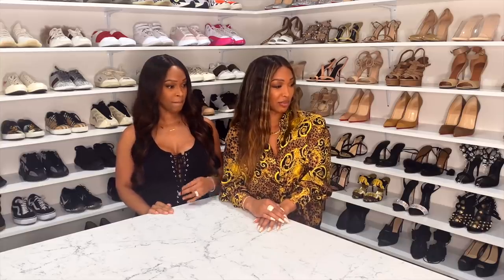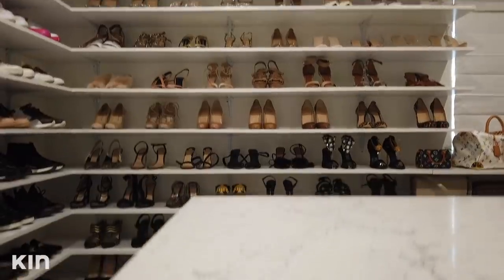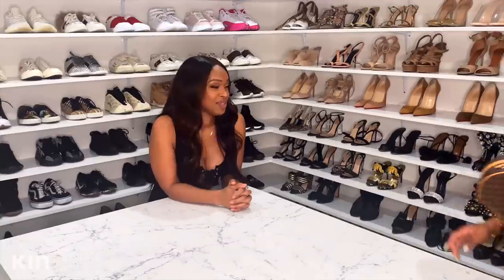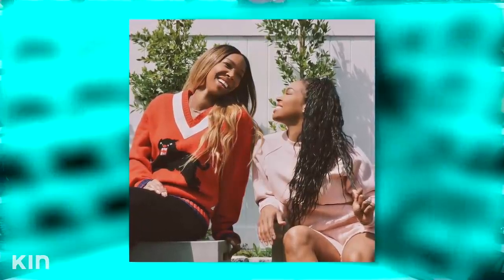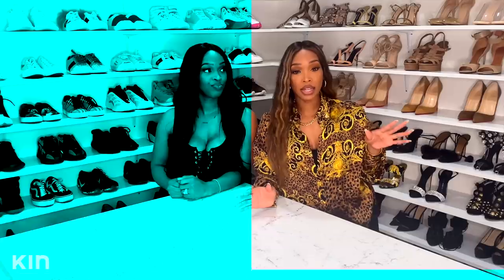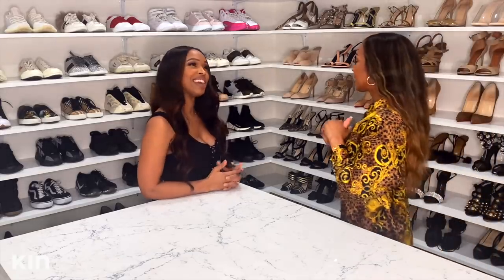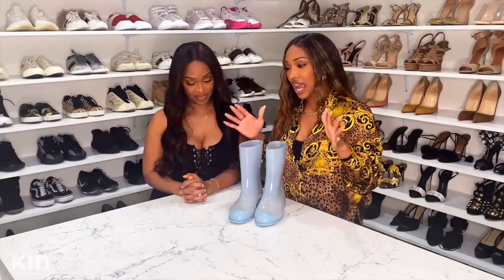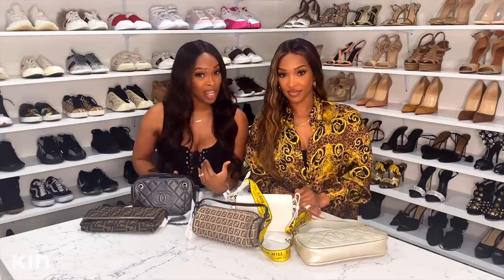Closet Tour (& Mini Purge) | Malika & Khadijah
ad In order to make room for the new, we must get rid of the old. Thanks to TheRealReal for making it easy to do both! Shop on The RealReal and get $25 off your first purchase

Join Side by Side with Malika & Khadijah Tuesdays at 10am PST as they talk about life, beauty, love, and family!